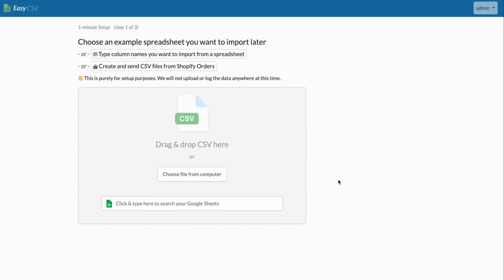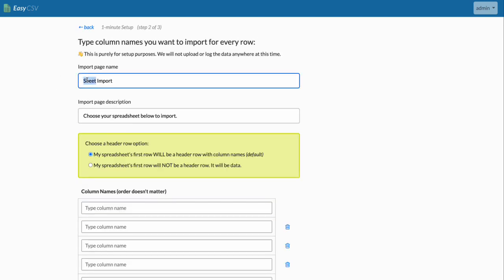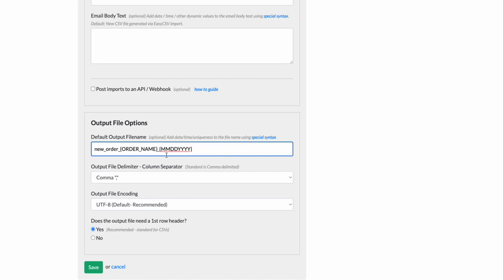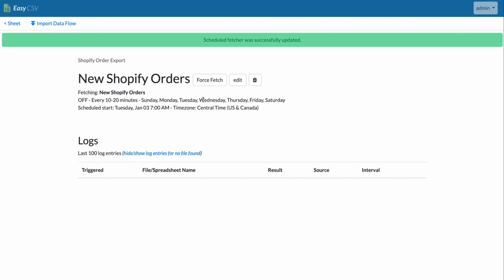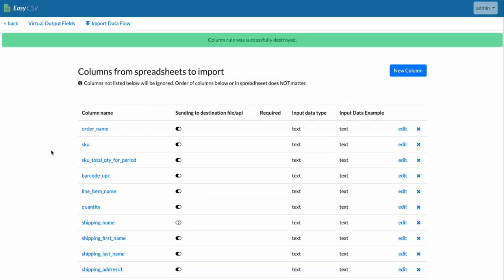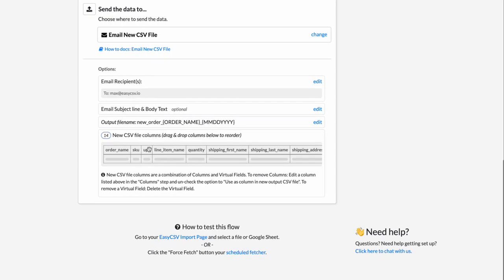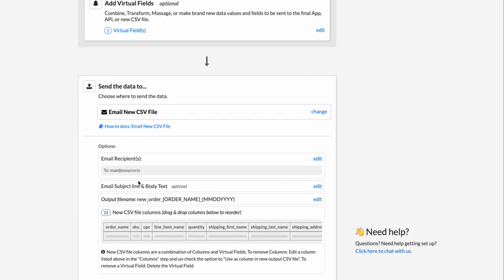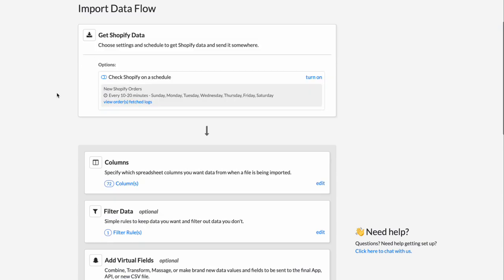Export Shopify Orders to CSV or XLSX and send to email or FTP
How to automatically create CSV or XLSX exports and send that file via email or ftp. Use this to send to fulfillment centers or vendors.